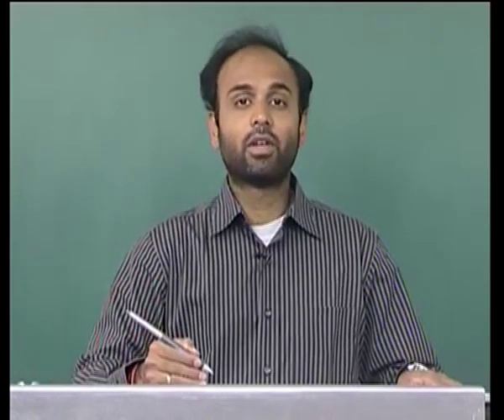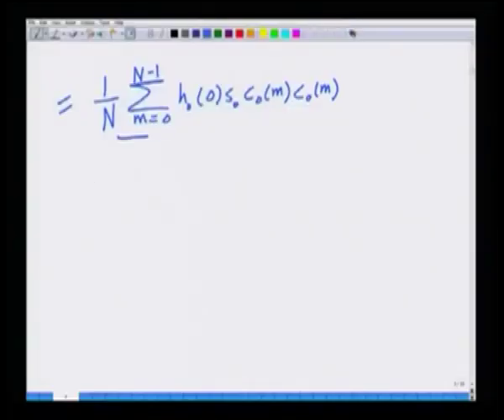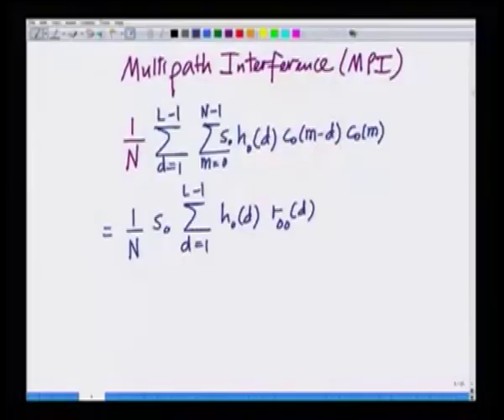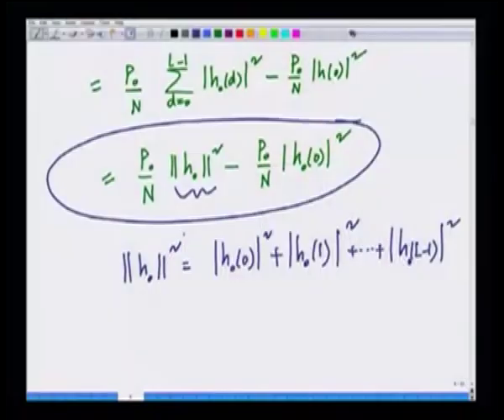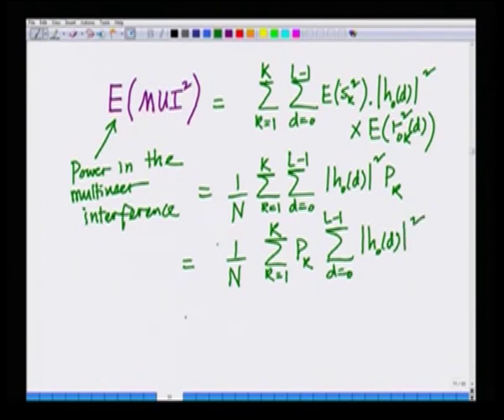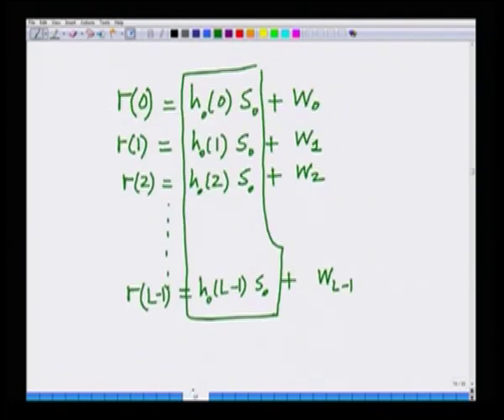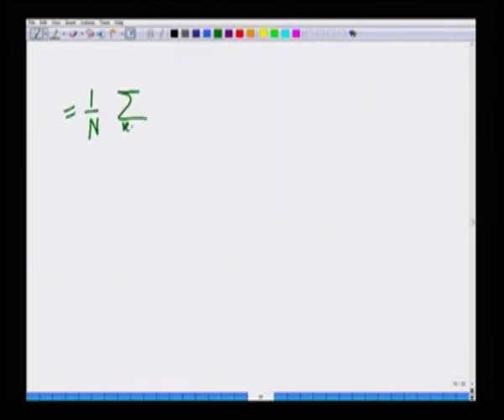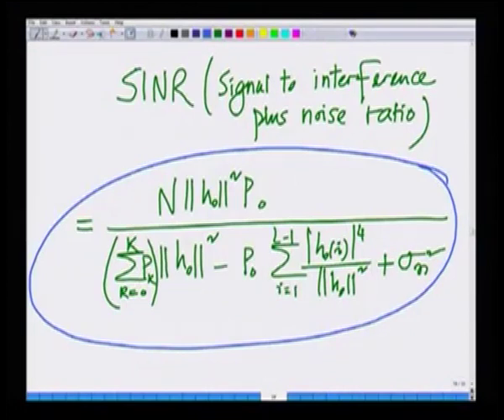Lecture 18-Multi-User CDMA Downlink Part II